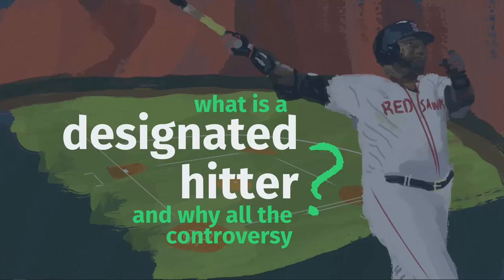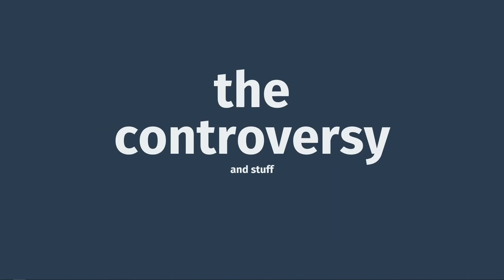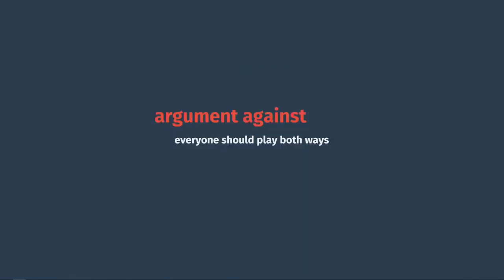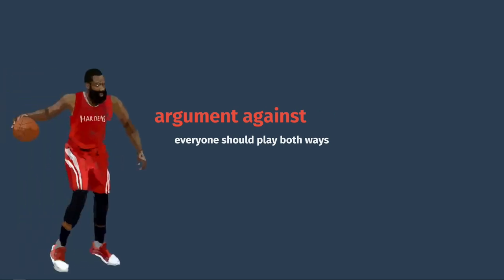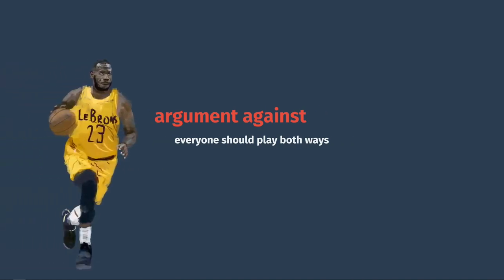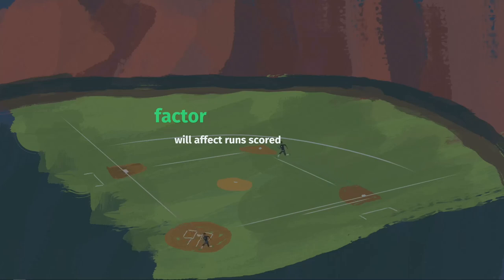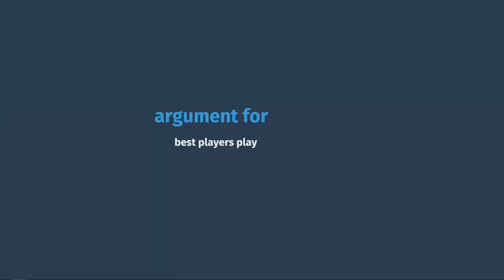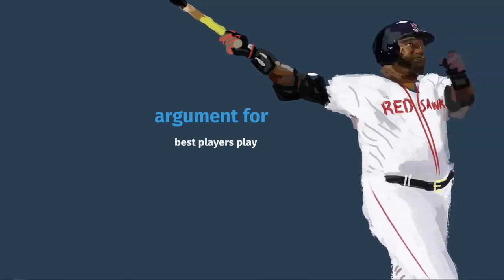What is a DH in Baseball and What's All the Debate?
A look at the DH and why it's so divisive among fans.